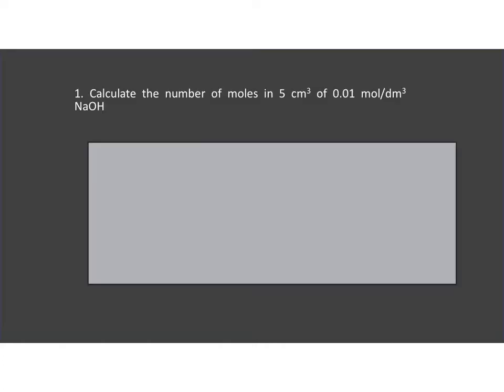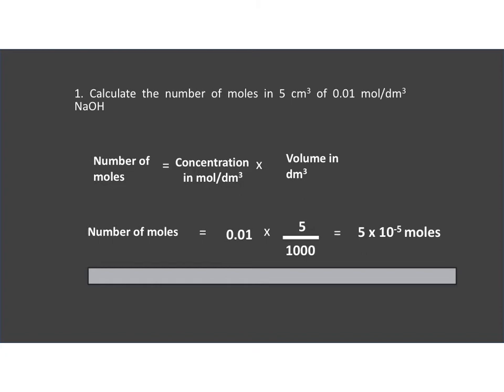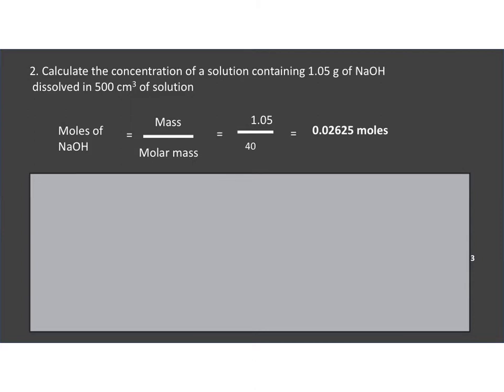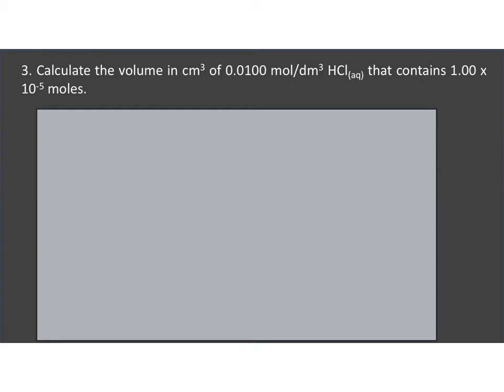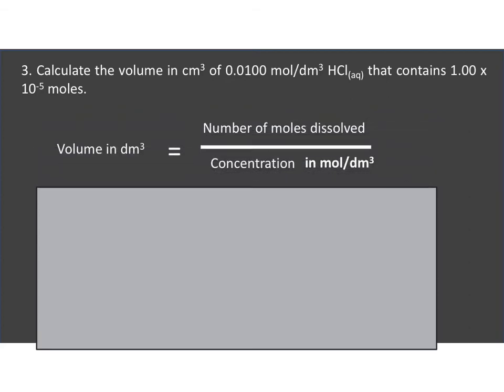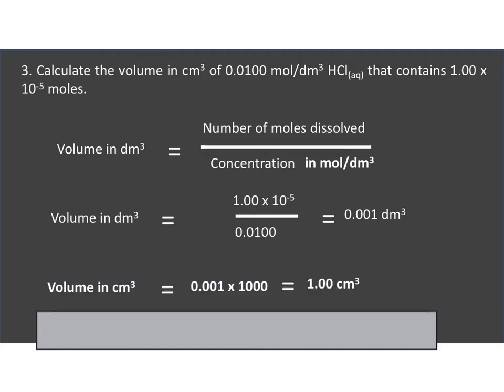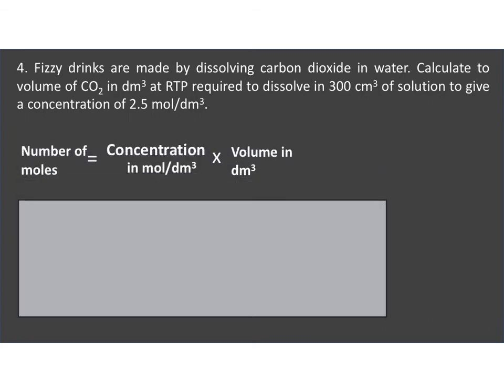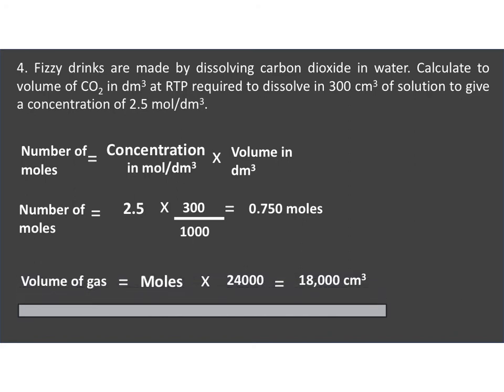Quick Quiz on Solution Calculations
Check your understanding of solution concentration calculations with this quiz with answers.